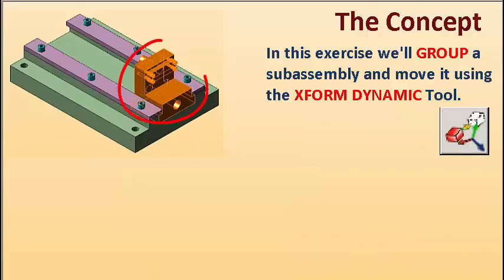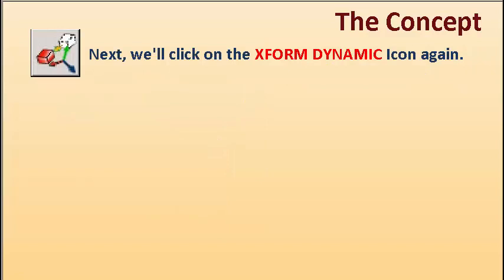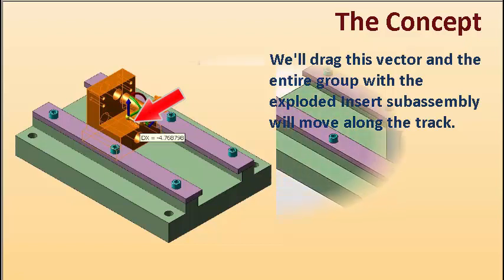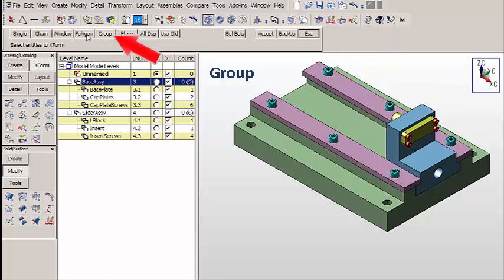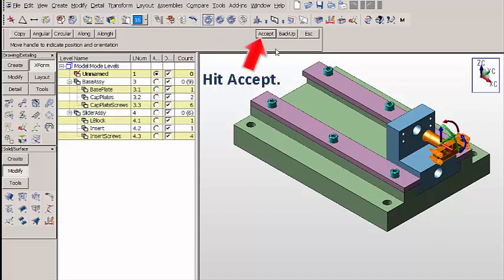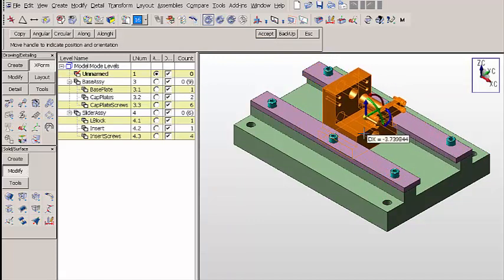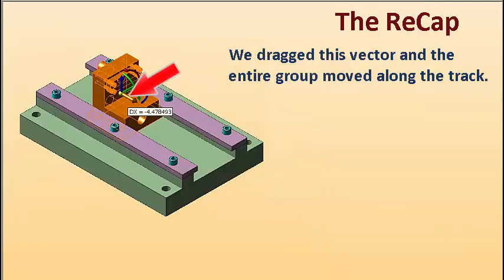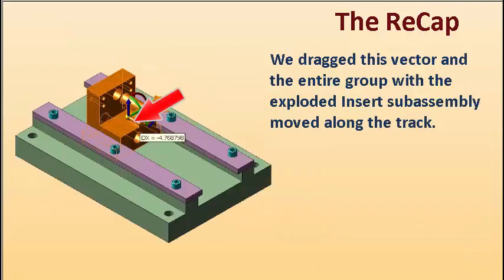KeyCreator - Tools, Group, Part 5